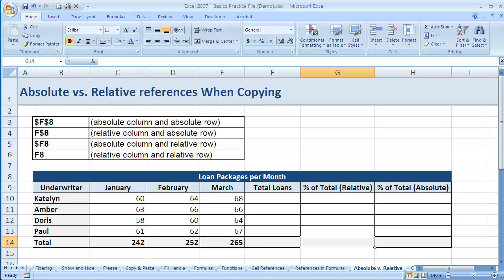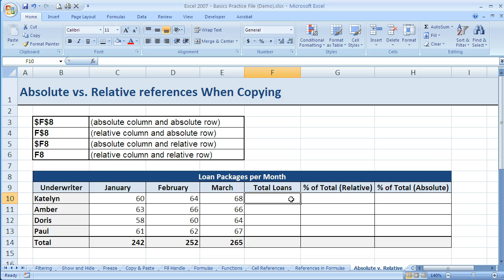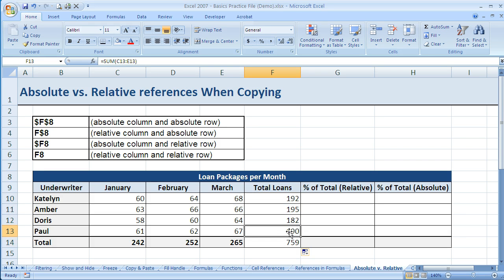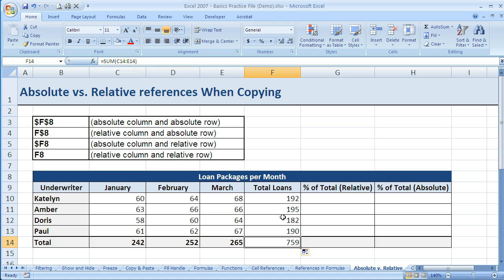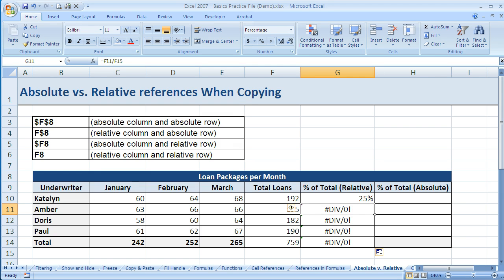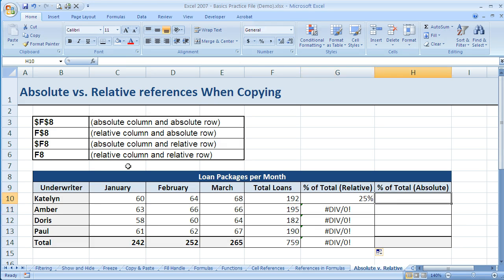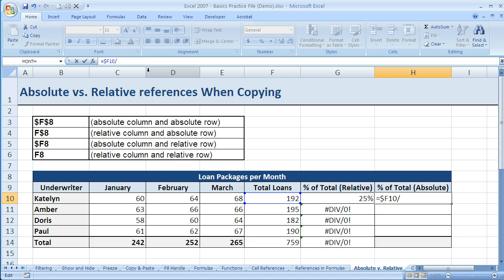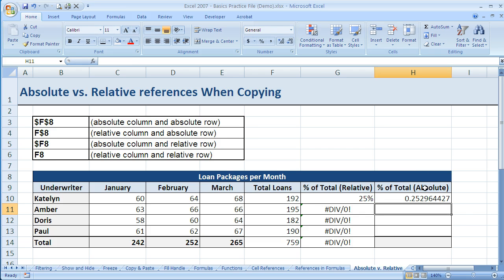How to use Absolute and Relative references in Excel 2007 (Excel 07-024)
Explains the difference between absolute and relative cell references in Excel while providing a few simple examples.